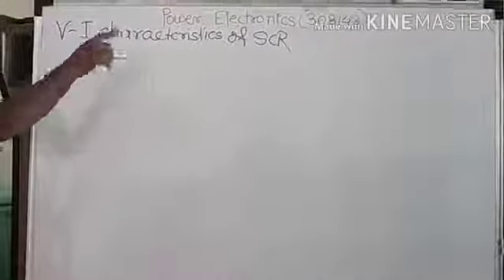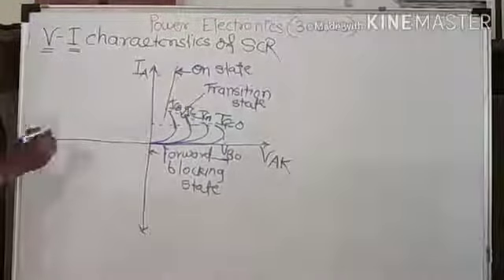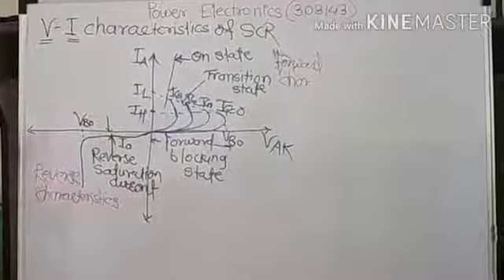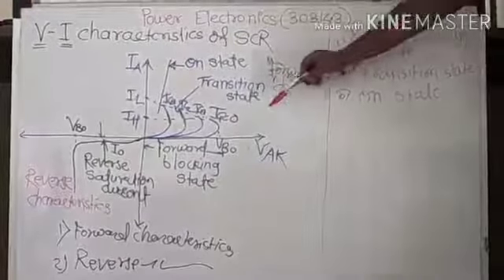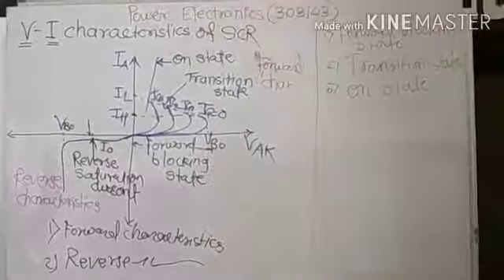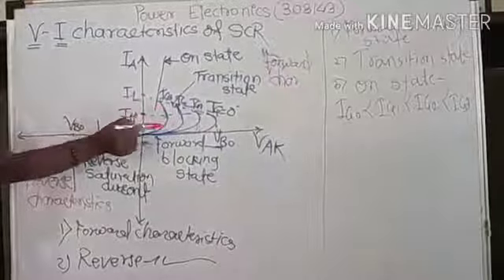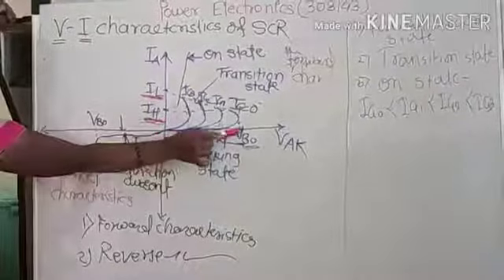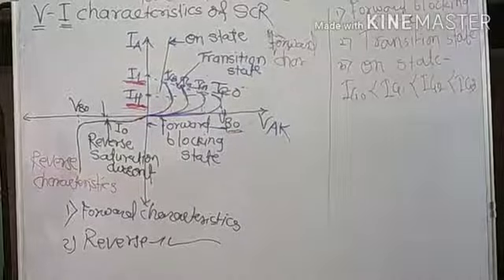V-I characteristics of SCR